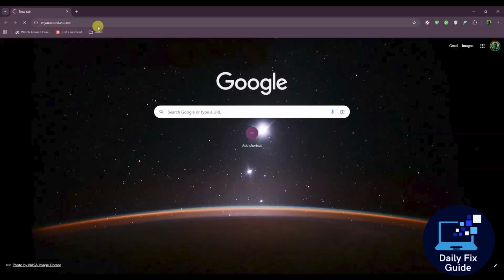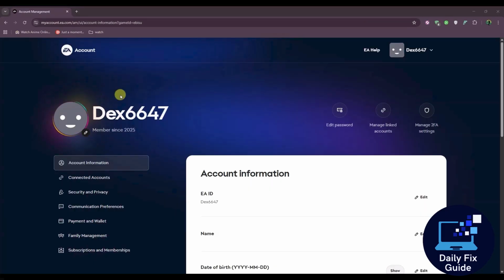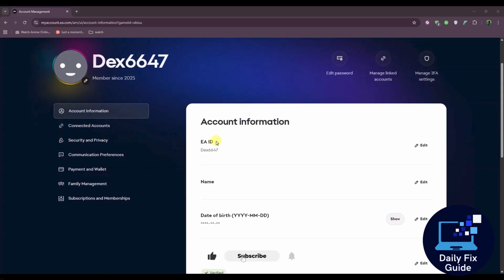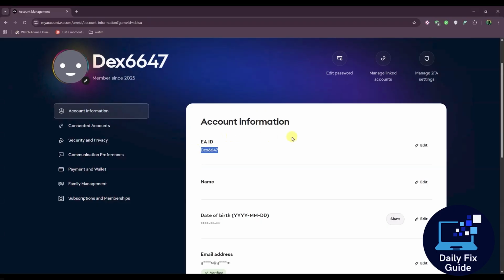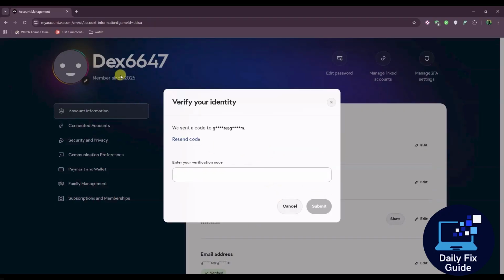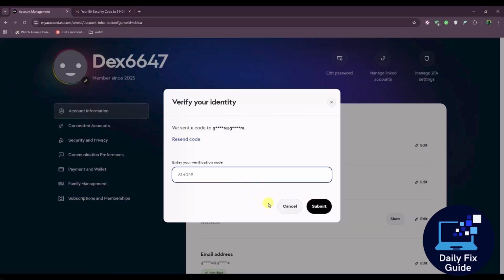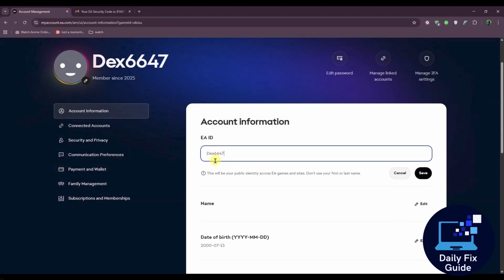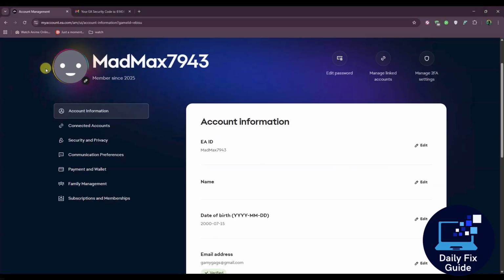Battlefield 6 Tips | How to Change Name in Battlefield 6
Want to update your in-game identity in Battlefield 6? In this quick guide, I’ll show you exactly how to change your name, whether you're playing through EA App, Steam, or console. You'll learn where the username settings are located, what restrictions apply, how often you can change it, and what to do if the option doesn’t show up. Perfect for players who want a fresh start or a cleaner gamer tag in Battlefield 6.